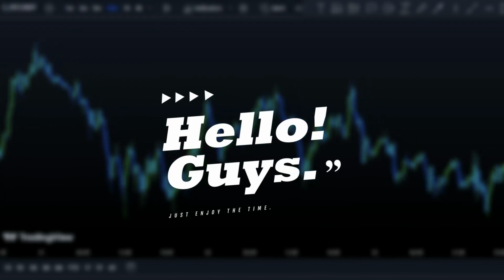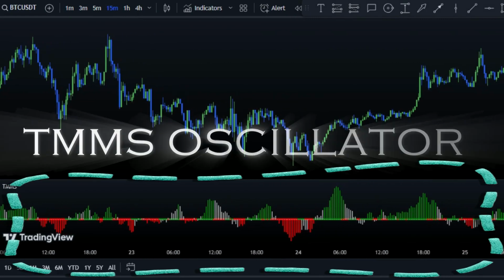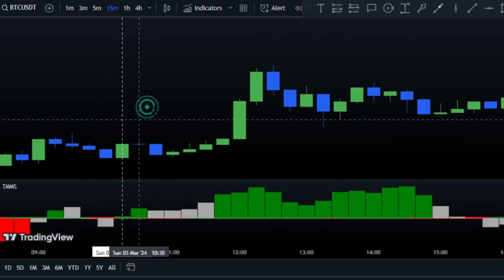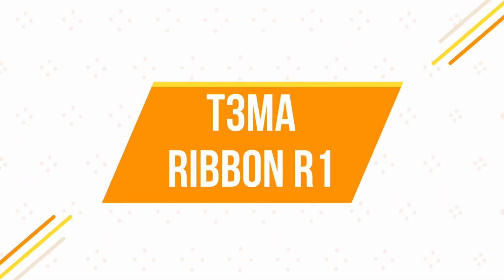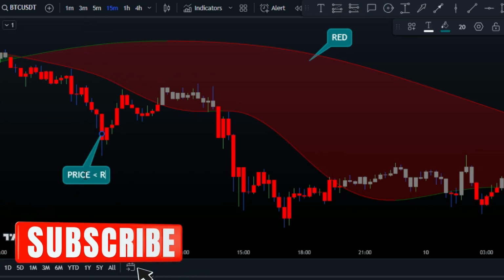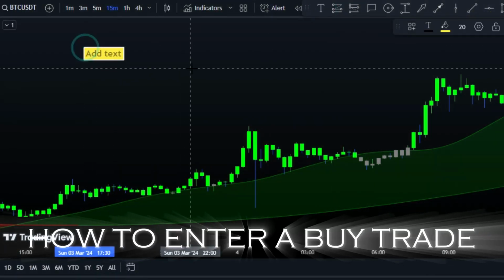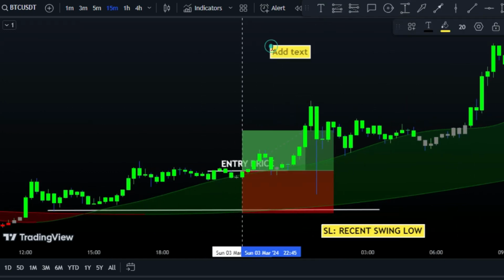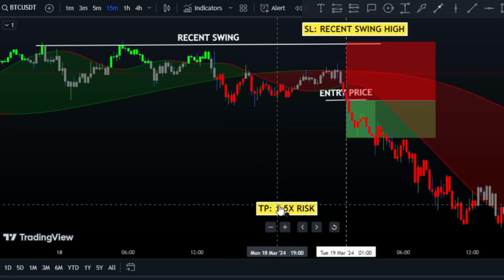Say Goodbye to False Signals, Hello to Massive Profits with TradingView's NEW Indicator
Unlock the secrets to scalp trading success and transform your financial future with TradeGenius's game-changing TradingView indicator!   Discover how to eliminate false signals, maximize profits, and supercharge your scalping trading strategy like never before.
💰 Tired of inconsistent trading results?  It's time to experience the power of the unbeatable buy and sell indicator on TradingView, designed to catapult your earnings and make money online with ease.
In this groundbreaking video, we dive deep into the incredible benefits of this powerful new indicator, showcasing real-life examples of profitable trades, expert tips for maximizing earnings, and testimonials from successful traders who have changed their lives with this revolutionary tool.
🌟 Ready to boost your investment potential, make a living through trading, and achieve unparalleled success?   Smash that play button and say hello to massive profits with TradingView's new indicator today!

Don't let false signals hold you back any longer – it's time to embrace the power of TradingView's new indicator and elevate your trading game to new heights!   💥